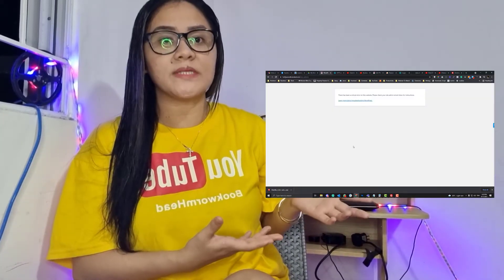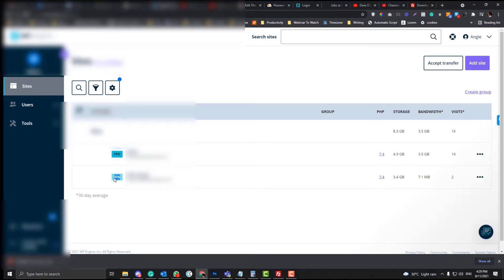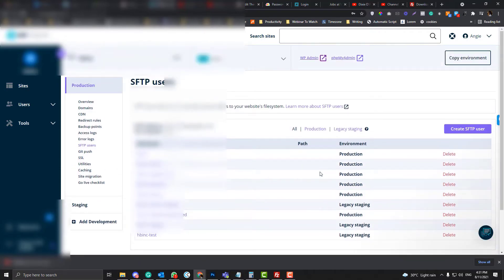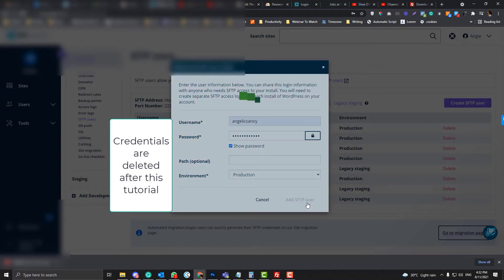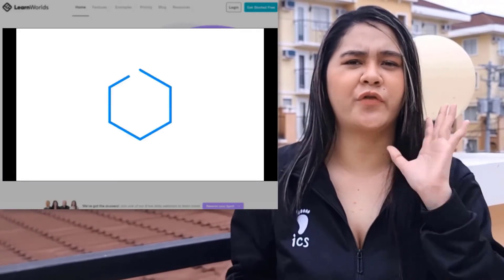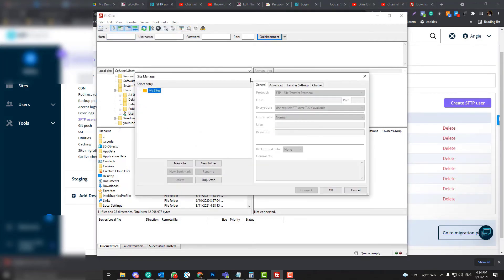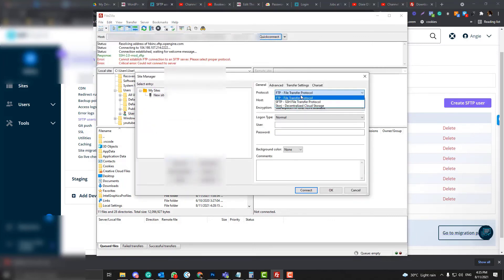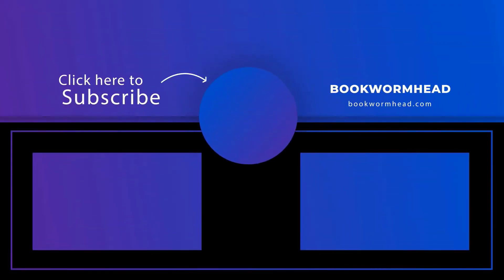WPEngine SFTP Tutorial For Beginners - WPEngine FTP Solution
WPEngine is one of the fastest and top-rated hosting providers on the internet, however, the interface can be a bit confusing for an average person. In this tutorial, you will learn how to connect and upload files on your domain using sftp process. We will also cover what settings to configure in File Manager